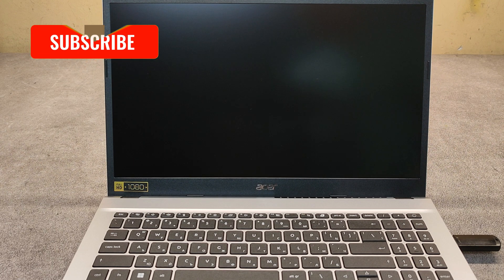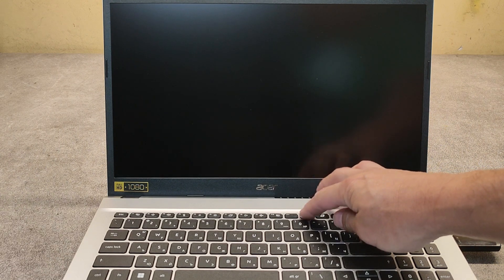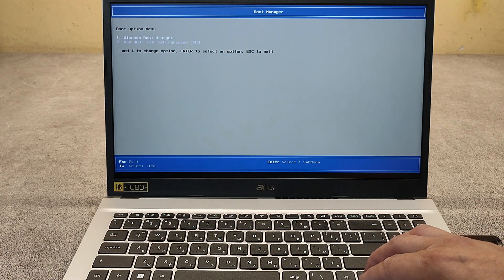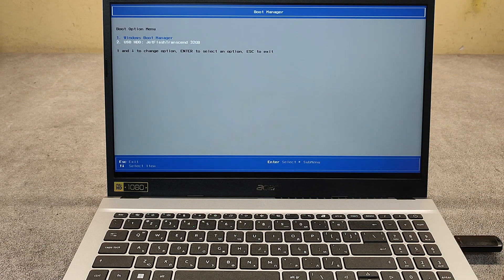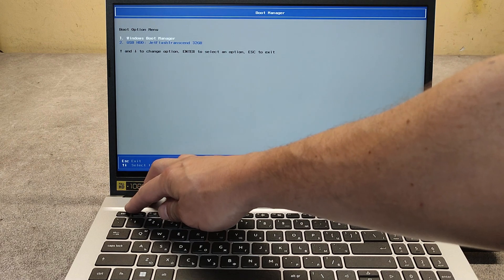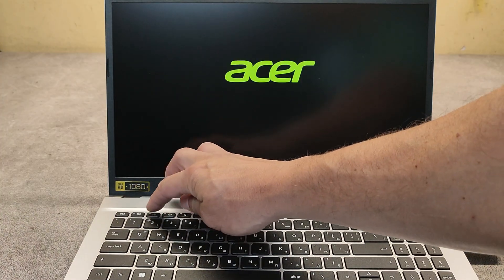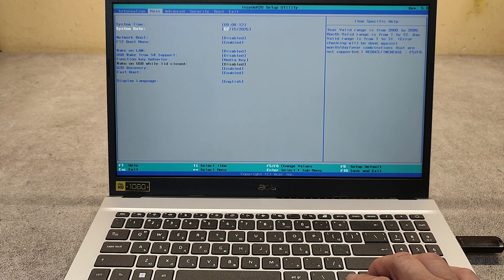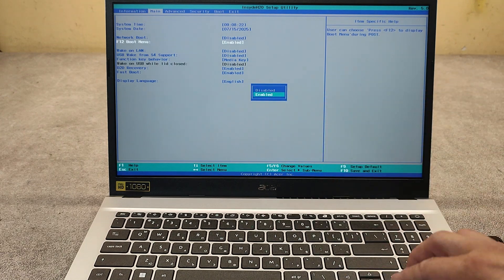HOW TO ENTER THE BIOS ON ACER ASPIRE GO 15 AG15, HOW TO ENTER BOOT MENU, BOOT FROM USB